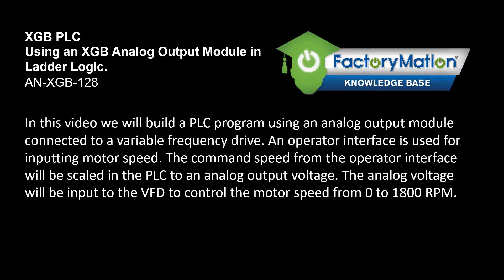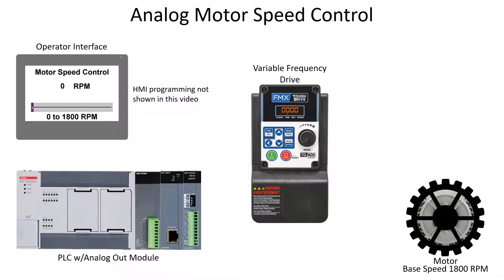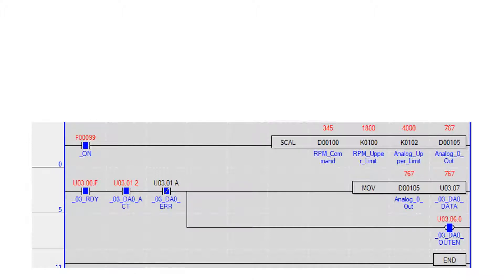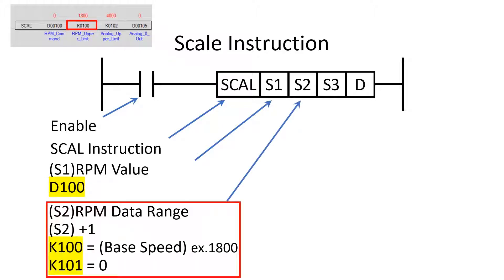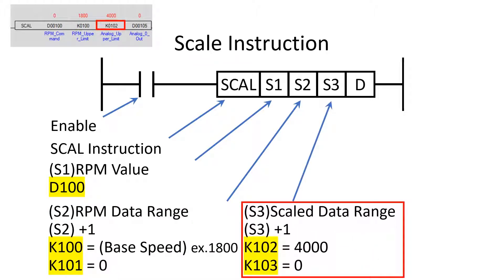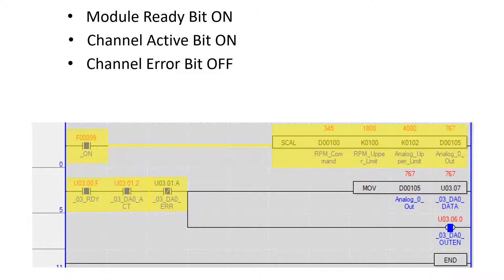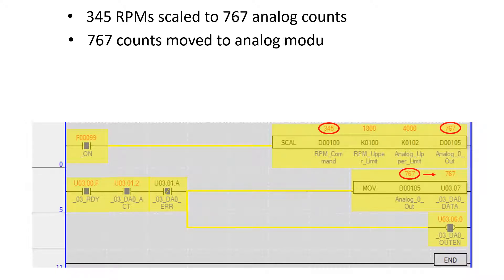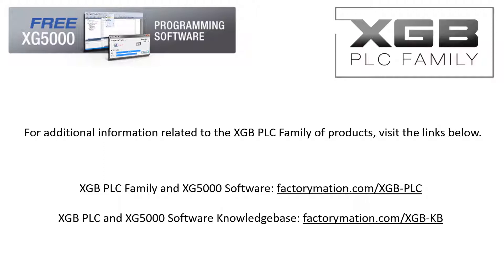LSIS XGB PLC Analog Output Module Ladder Example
This video explains how to use the XGB analog output module in a practical ladder logic program. A speed value from an HMI is converted in the PLC to a raw analog signal to output a 0-10 volt command to the analog input to a VFD to control the motor from 0 to base speed.